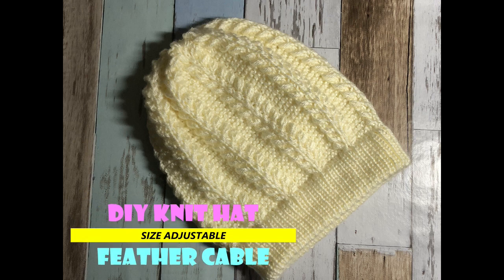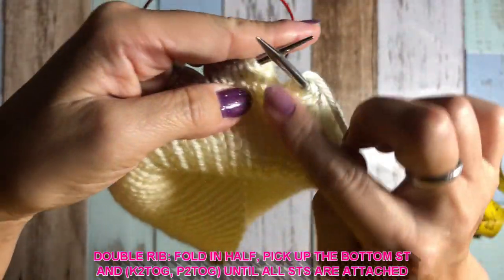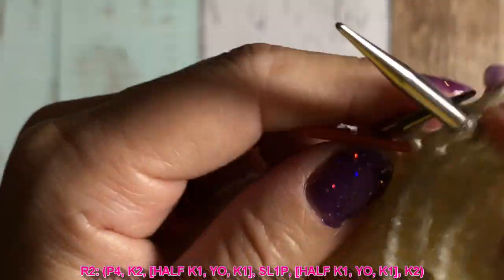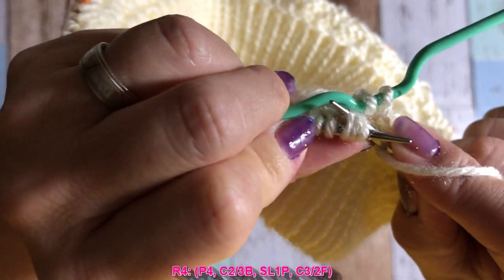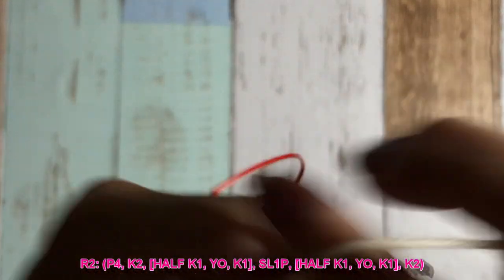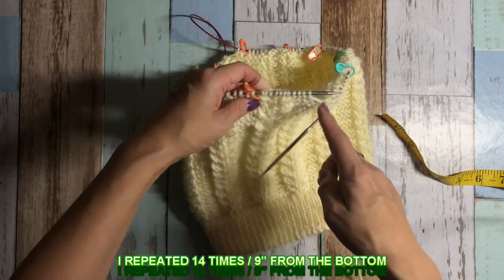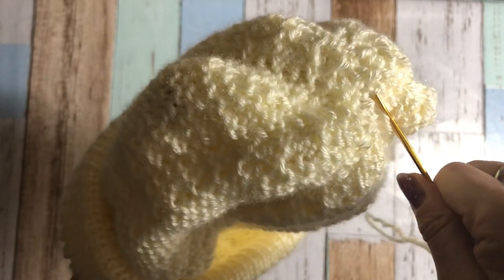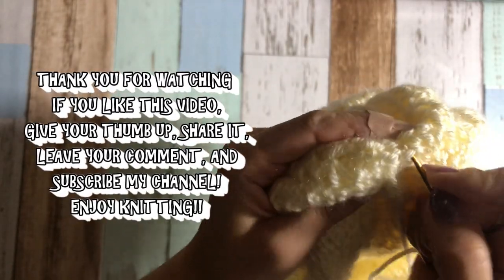DIY WHITE FEATHER CABLED KNIT HAT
YARN: YARNSPIRATIONS CARON SIMPLY SOFT WHITE: LESS THAN 1 BALL

If you want to purchase my upgraded math gauge template;

NEEDLE: 3.75 MM

GAUGE: 4” X 4” = 21 STS X 28 ROWS
HEAD MEASUREMENT: 22”

4” VS 22” = 21 STS VS [X STS]
X = 22 X 21 / 4
X = 115

CAST ON: MULTIPLE OF 11
I PICKED 110, IF THIS # IS NOT MULTIPLE OF 2, ADD 1 ST, BECAUSE ONLY RIB SHOULD BE MULTIPLE OF 2

CAST ON: 110 OR YOUR CHOICE

RIB: (K1, P1) UNTIL YOUR DESIRE LENGTH
I KNITTED ABOUT 4” BECAUSE I WAS GOING TO MAKE DOUBLE RIB

DOUBLE RIB: FOLD IN HALF, PICK UP THE BOTTOM ST, AND (K2TOG, P2TOG) UNTIL ALL STS ARE ATTACHED

HEAD CABLED PART
R1: ALL KNIT – IF YOU INCREASED ST FOR RIB, NOW YOU MUST DECREASE 1 ST
R2: (P4, K2, [HALF K1, YO, K1], SL1P, [HALF K1, YO, K1], K2)
R3: (K6, SL3P, K1, SL3P, K2)
R4: (P4, C2/3B, SL1P, C3/2F)
REP R1 ~ R4 UNTIL YOUR DESIRE LENGTH / AT LEAST COVER YOUR HEAD
AFTER THIS ONLY 13 ROWS TO FINISH

I REPEATED 14 TIMES / 9” FROM THE BOTTOM

DECREASING
DR1: (K2TOG, K9) = 10
DR2: (P3, K2, [HALF K1, YO, K1], SL1P, [HALF K1, YO, K1], K2) = 10
DR3: (K2TOG, K3, SL3P, K1, SL3P, K2) = 9
DR4: (P2, C2/3B, SL1P, C3/2F) = 9
DR5: (K2TOG, K7) = 8
DR6: (P1, K2, [HALF K1, YO, K1], SL1P, [HALF K1, YO, K1], K2) = 8
DR7: (K2TOG, K1, SL3P, K1, SL3P, K2) = 7
DR8: (C2/3B, SL1P, C3/2F) = 7
DR9: (K2TOG, K3, K2TOG) = 5
DR10: (K1, [HALF K1, YO, K1], SL1P, [HALF K1, YO, K1], K1)
DR11: (K1, SL3P, K1, SL3P, K1) = 5
DR12: (C1/3B, SL1P, C3/1F) = 5
DR13: (K2TOG, K1, K2TOG) = 3
DR14: (K2TOG)
IF YOU STILL HAVE TOO MANY STS TO CLOSE THE TOP OF YOUR HAT, YOU CAN REPEAT DR13 UTNIL YOUR DESIRE STS COUNT

FACEBOOK PAGE & INSTAGRAM: Beginner’s LUCKraft
Wasabi’s INSTAGRAM: wasabi_pee_mail

ABBREVIATIONS
BO=BIND OFF
DR=DECREASING ROW
K=KNIT
K2TOG=KNIT 2 TOGETHER
M=MARKER
P=PURL
P2TOG=PURL 2 TOGETHER
R=ROW
SSK=SLIP SLIP KNIT
ST=STITCH
STS=STITCHES
YO=YARN OVER
YF=YARN FRONT
YB=YARN BACK
C2/3B=CABLE 2/3 BACK
C3/2F=CABLE 3/2 FRONT